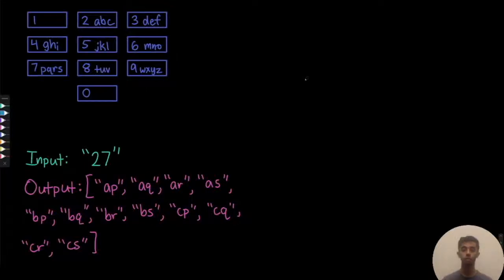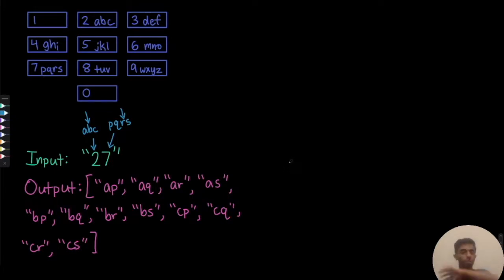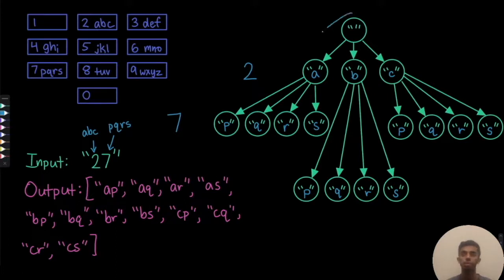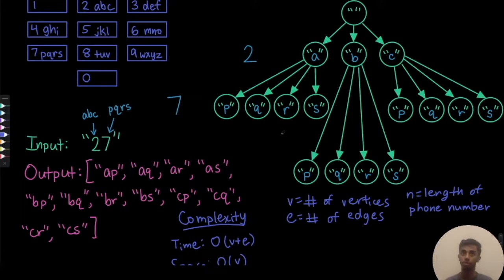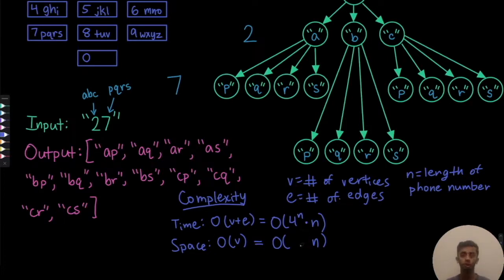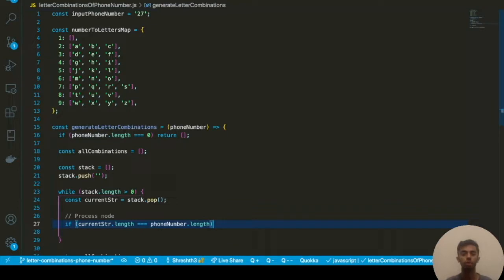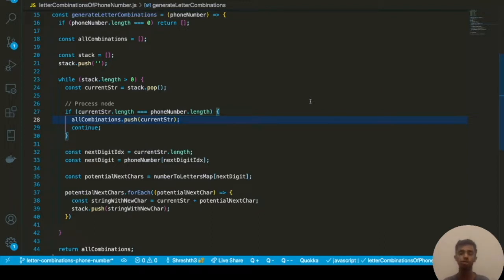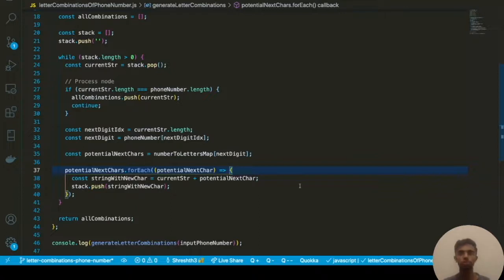Letter combinations of a phone number (DFS) - JavaScript